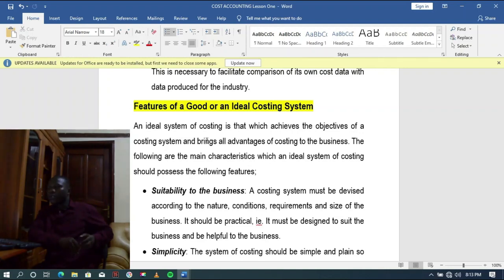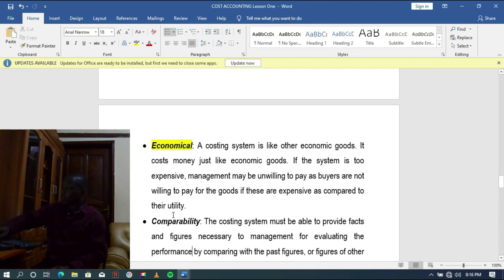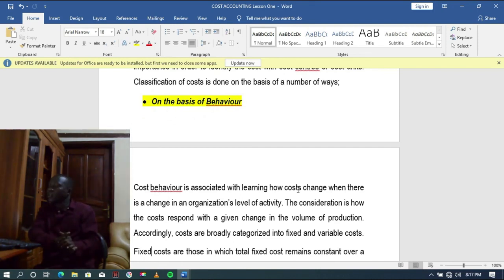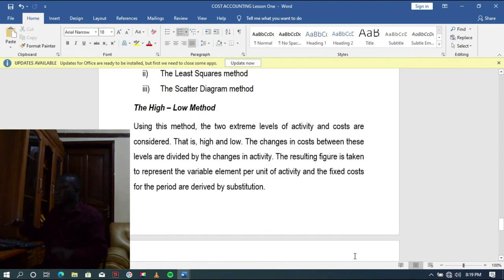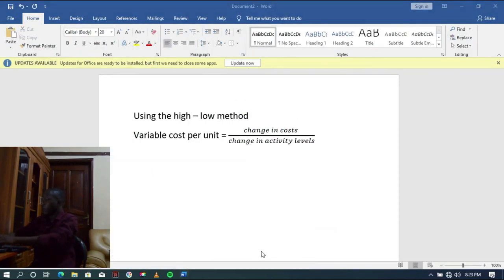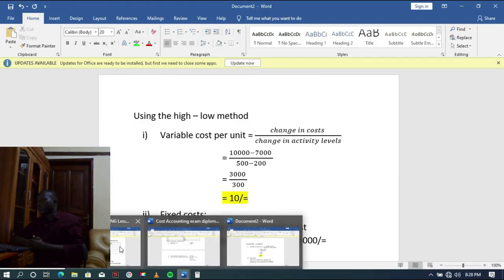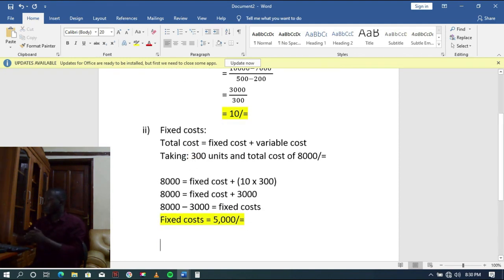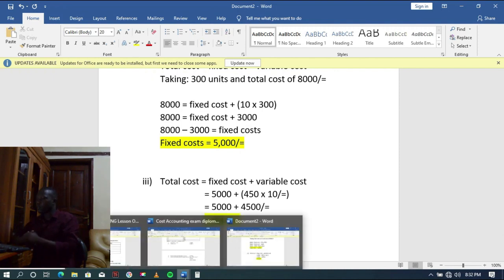COST ACCOUNTING 2